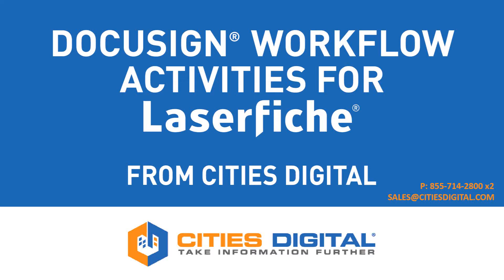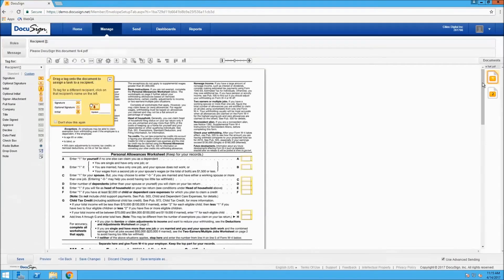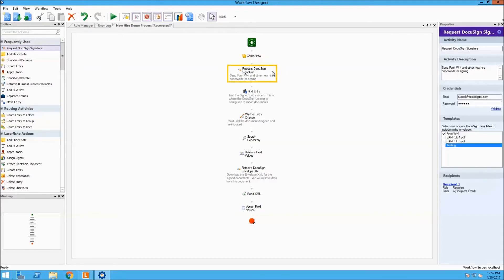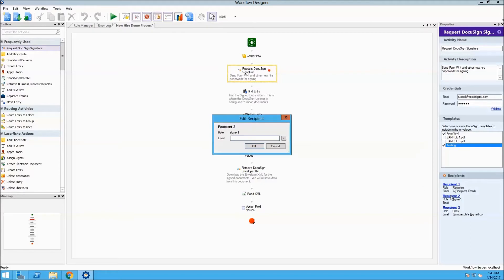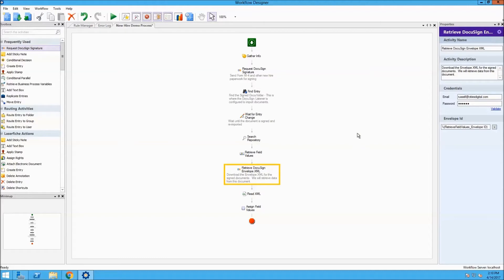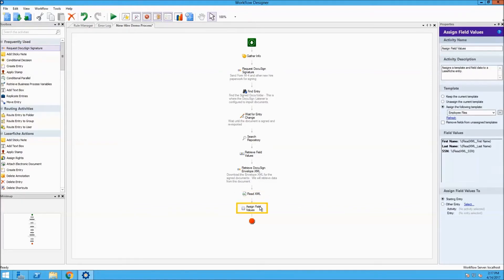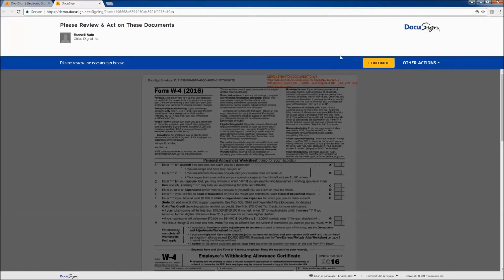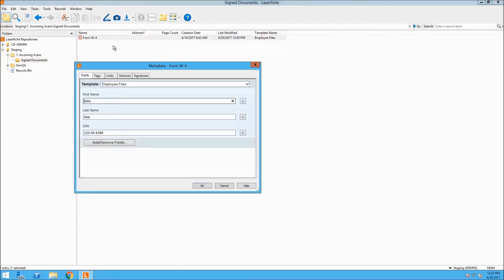DocuSign Workflow Activities for Laserfiche from Cities Digital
In this short presentation, a Cities Digital representative walks through the DocuSign Workflow Activities for Laserfiche Workflow.

Need further assistance? Contact the experts at CDI for the very best in...

• Laserfiche Support
• Laserfiche Sales
• Laserfiche Consulting
• Laserfiche Hosting
• Laserfiche Integrations
• Scanning Hardware
• Scanning Services

Hourly consulting packages available. Contact the pros at CDI today!